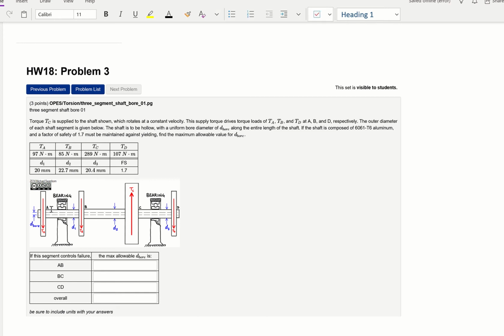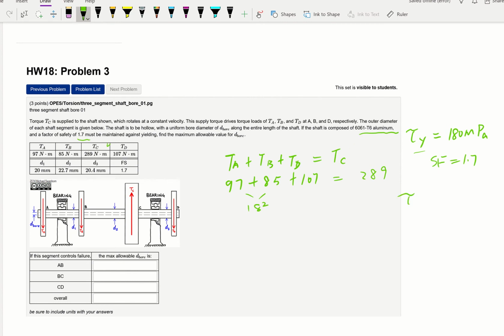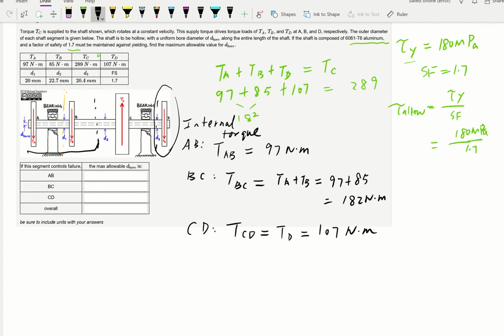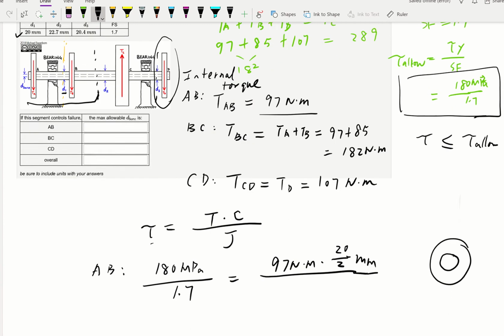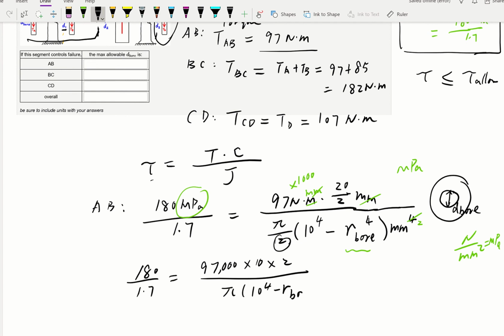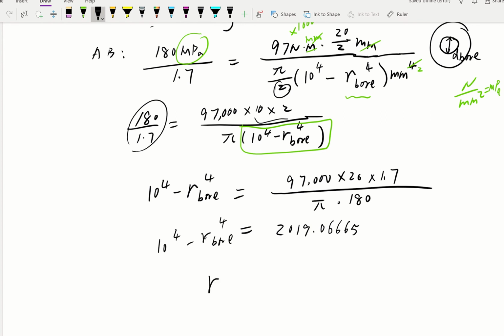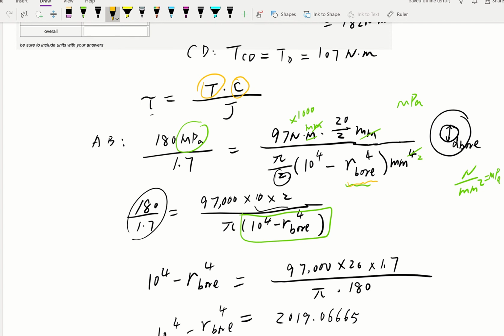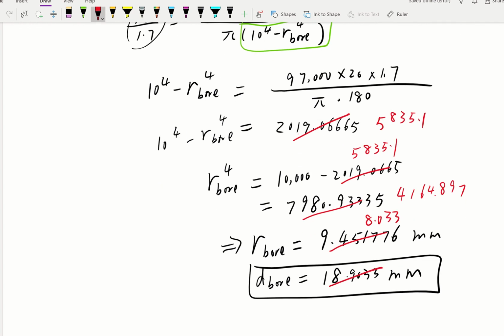Webwork HW18P3 Torsion